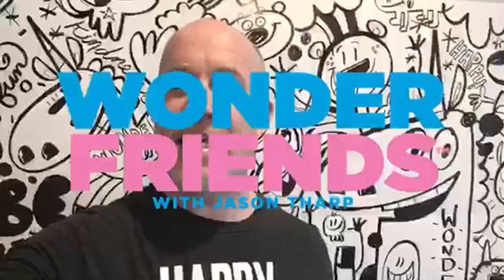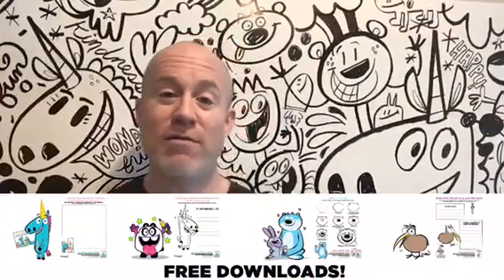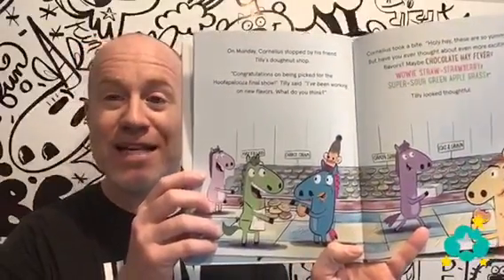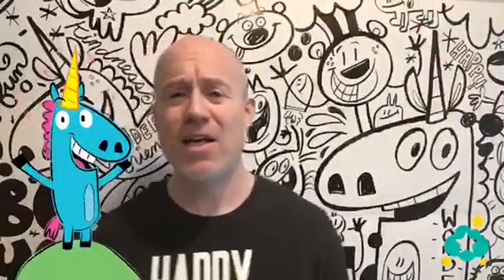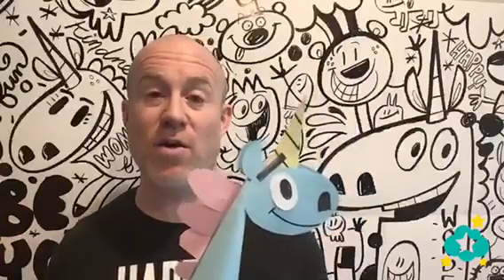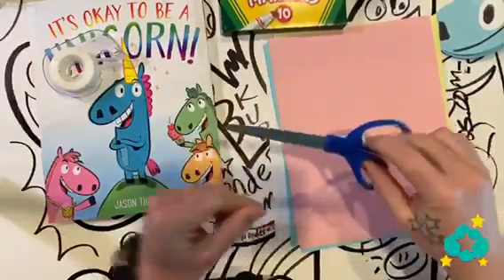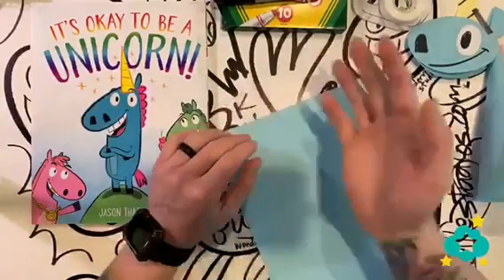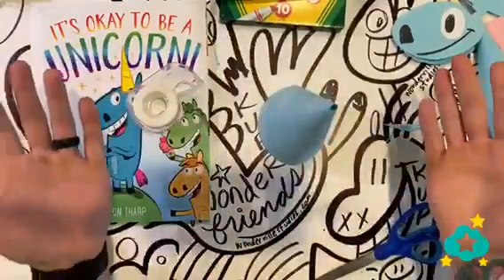Wonder Friends with Jason Tharp • EP13 Let's Make a Paper Cornelius the Unicorn!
Want to learn how to make a paper unicorn? Don't think you can do it?! Let's find out!

Wonder Friends with author & illustrator Jason Tharp is lessons in drawing, storytelling, and creativity based in self-empathy, for kids and brave adults! Jason created the idea for Wonder Friends after all of his school visits we canceled. Jason hopes that Wonder Friends will entertain your kids, feel part of something, embrace their uniqueness, and know that they aren’t in this alone.

Jason publishes with MacMillan (imprint), Simon & Schuster, and Scholastic.

as well as PDF downloads and other activities.

My goal for Wonder Friends is making something to entertain the kids so they  feel part of something, begin to embrace their uniqueness, and know that they aren’t in this alone.  I think a lot of us can feel invisible at times ESP in the times we find ourselves.